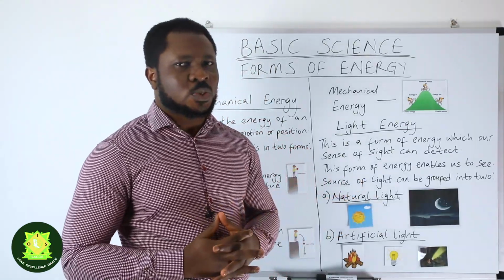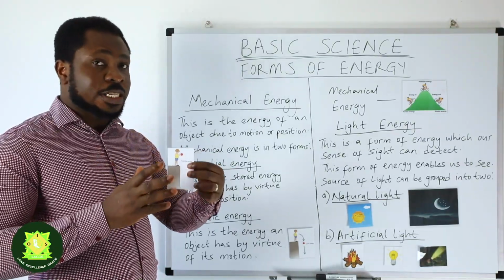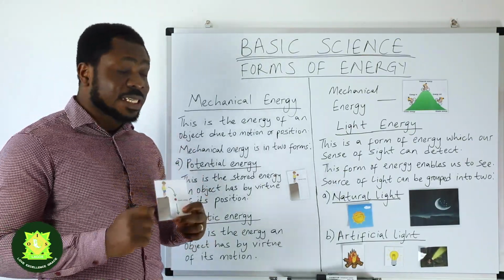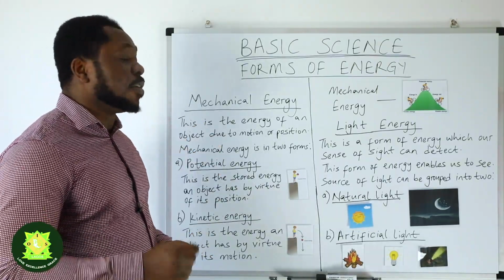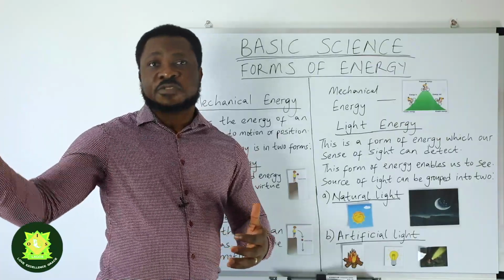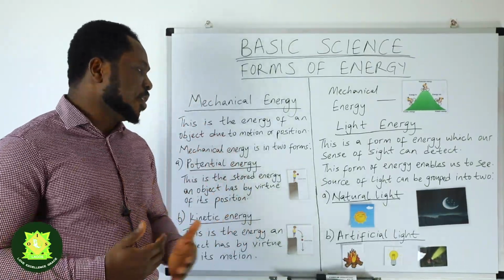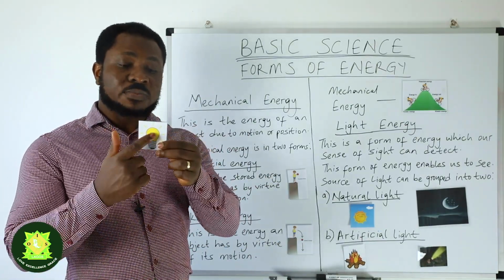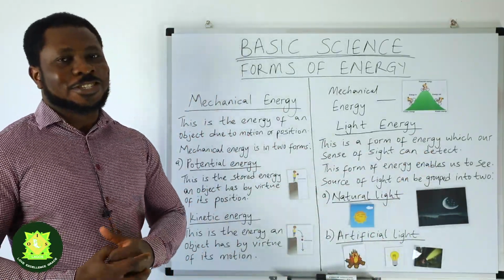Basic Science - Forms of Energy (Mechanical and Light Energy)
Today, we learn about mechanical and light energy as forms of energy.